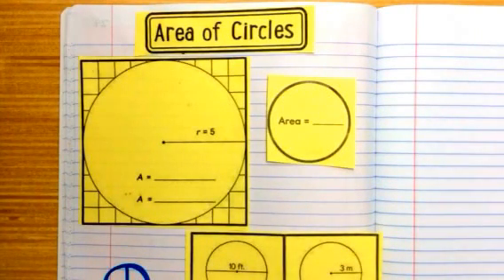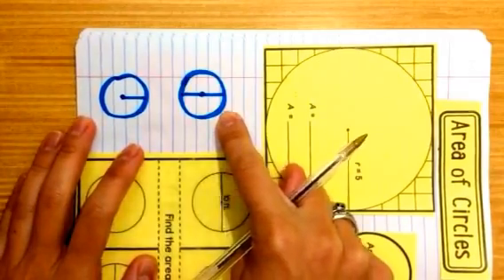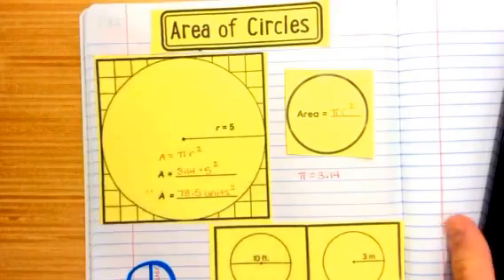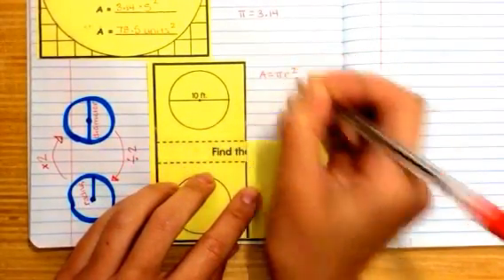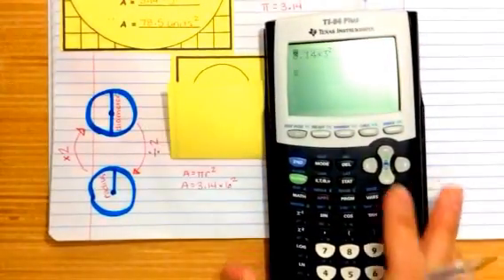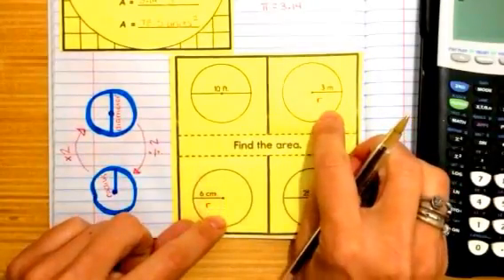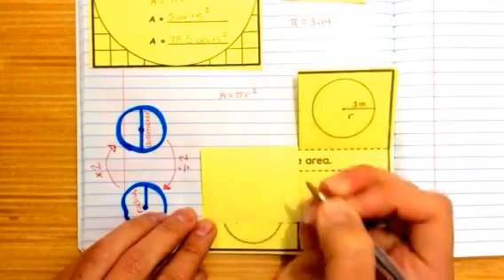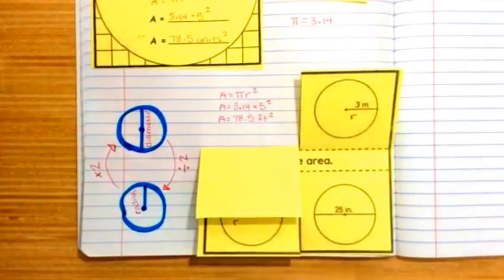Area of a Circle